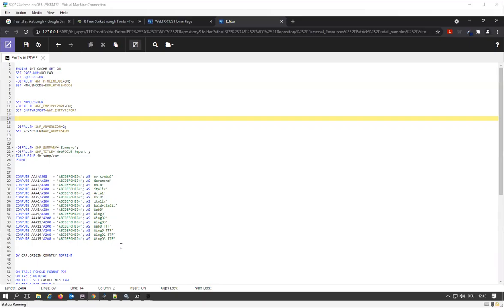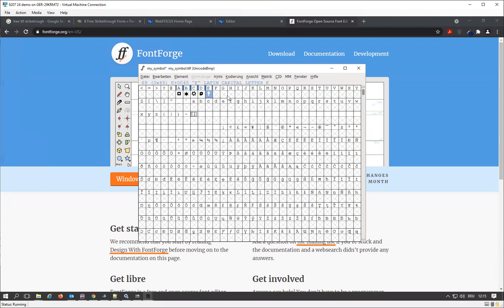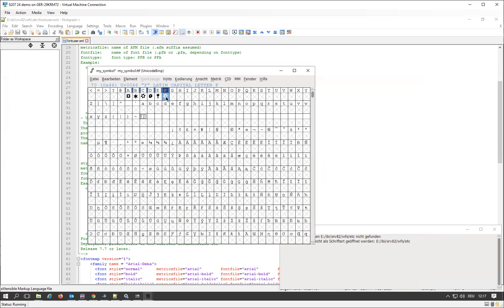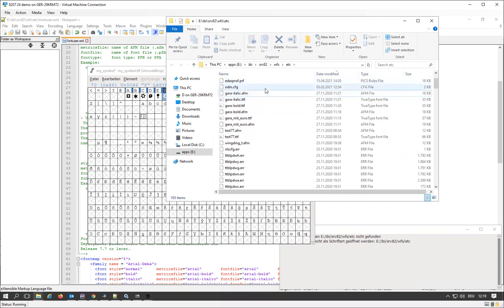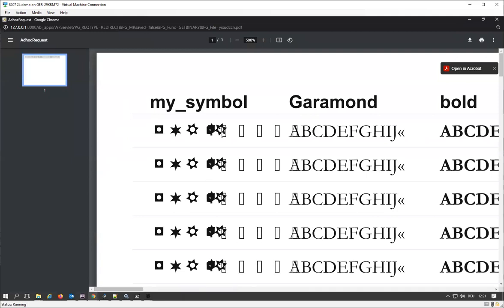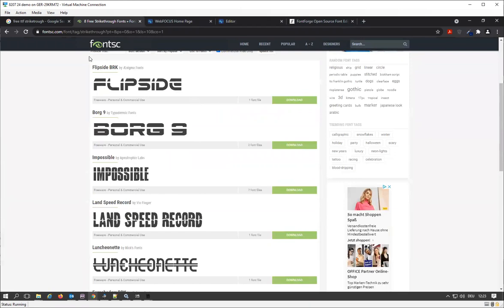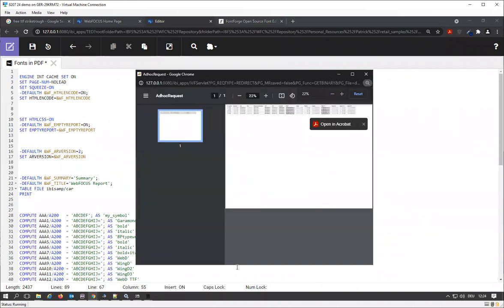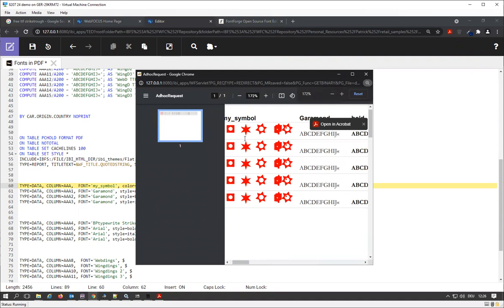WebFOCUS Tips & Tricks techniques - embedd a custom font into PDF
Learn how to embedd a custom font TTF into your PDF documents